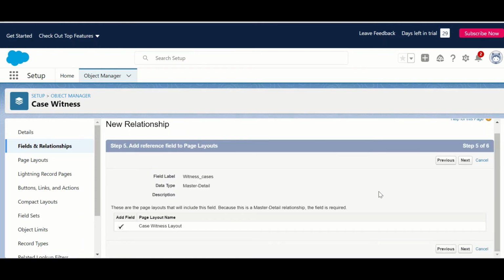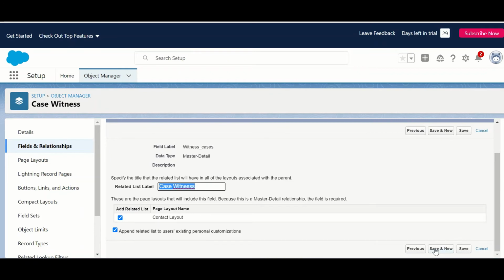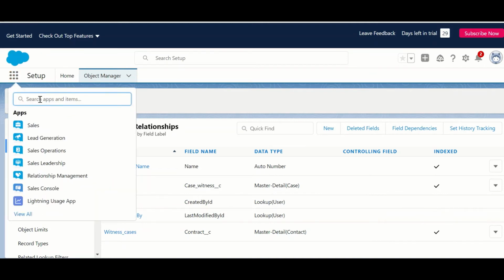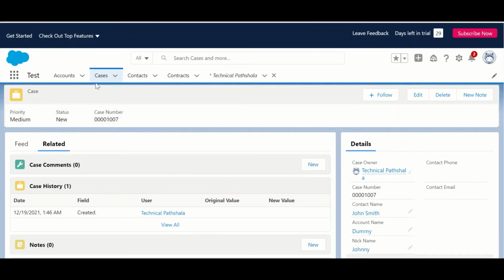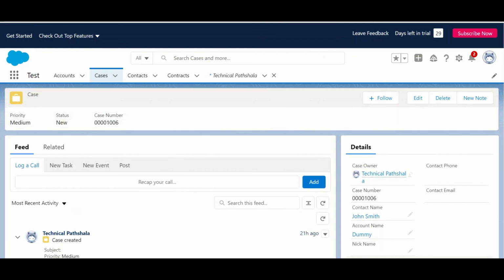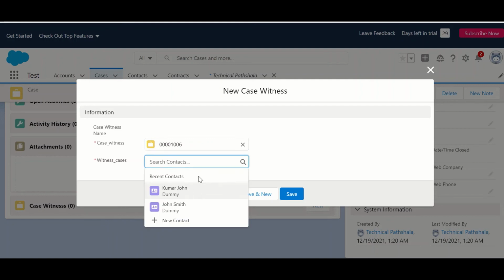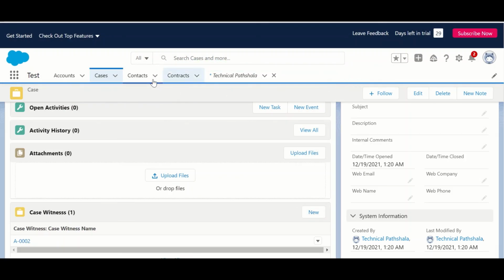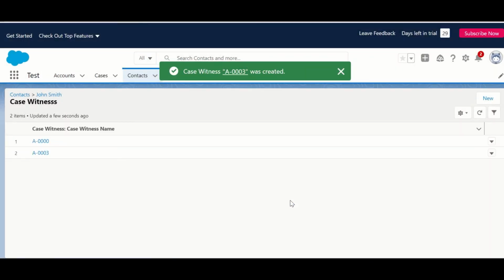Creating Junction Object and establishing many to many relationship in salesforce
In this video we will learn about junction objects and many to many relationship. This video is very helpful for beginners